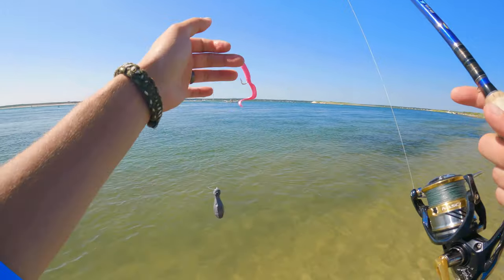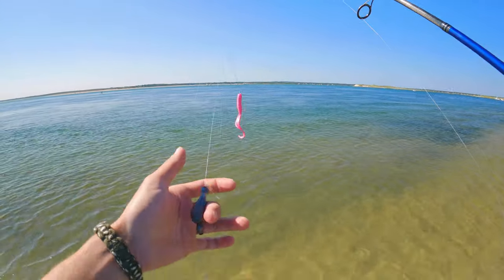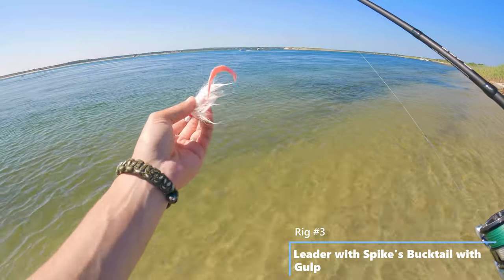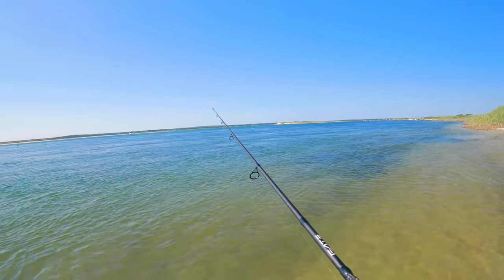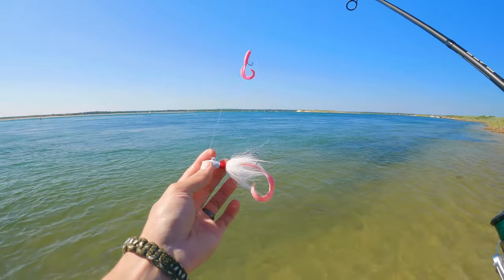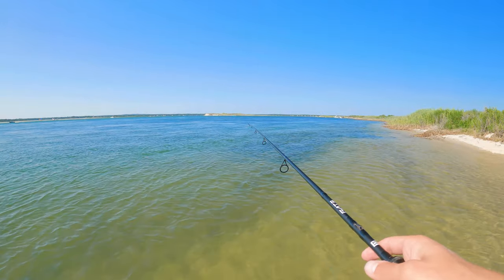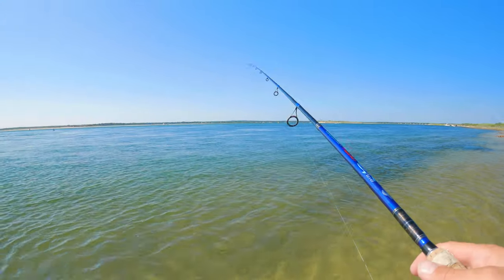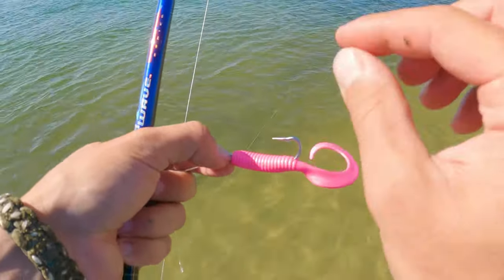BEST 3 RIGS To Catch Fluke TODAY!! - Get Reel Bass Fishing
How To Catch Summer Flounder (FLUKE) - GULP on Spike's Bucktails - Sandy Beaches and Jetty Fishing BEST RODS FOR FLUKE FISHING - HOW TO FISH FOR SUMMER FLOUNDER
GET REEL BASS FISHING
BEST 3 RIGS To Catch Fluke TODAY!

TODAY'S GEAR LIST:
4" Gulp
1/2 oz Jig Head
Tsunami Airwave 7'
Shimano Stradic 3000
Seaguar Smackdown 20lb Braid
Shimano Nasci 4000
13 Fishing Fate ML 7'1

Follow us on FISHBRAIN: @SURFCASTERBARBIE @GETREELBASSFISHING

You've been asking for gear links, so here they are.

Paulie's Gear:
Van Staal VSX 200
Tsunami SaltX 10'6" MHF
Lamiglas Insane Surf 10' MF
Power Pro Braided Line 40#
Mag Darter Lure
SP Minnow Lure
Diamond Jigs
Wading Spiked Boots
Surf Belt - let them know we sent you! The best belt on the market!
Surf Jacket
Plier Holders: Turtle Cove Plier Carrier (find at local L.I. Tackle Shops)

LIGHT TACKLE GEAR:
13FISHING FATE Rod 7'1 M
Tsunami Airwave 7'
13 Fishing Fate 7'1 MF
Shimano Sahara, the 2500, 3000, and 4000 series
Shimano Nasci 4000
Shimano Stradic 3000

Erica's Gear:
Van Staal VSX 150
Tsunami Trophy 2 10' MHF
Mag Darter Lure
SP Minnow Lure
Diamond Jigs
Other Waders
Wading Spiked Boots
Wading Boot Spikes
Surf Jacket
Plier Holders: TurtleCove Plier Carrier (find at local L.I. Tackle Shops)

Brian's IG: @Fiskeroutdooradventures

Buy some 'Smooch and Release' Beanies, and hats, and Spike's Spinners and Spike's Bucktails